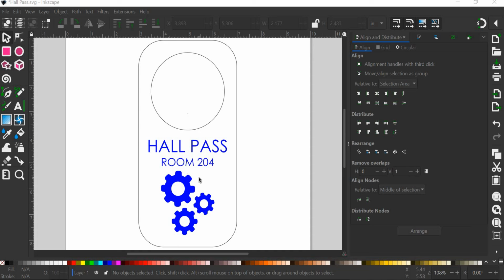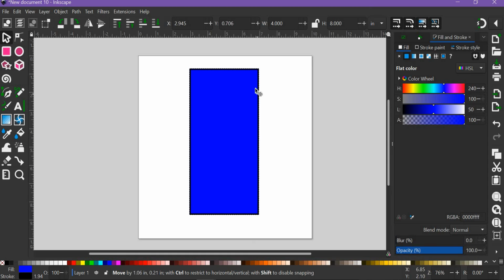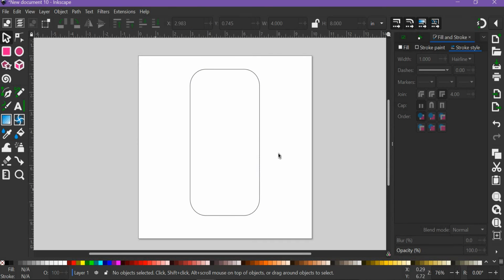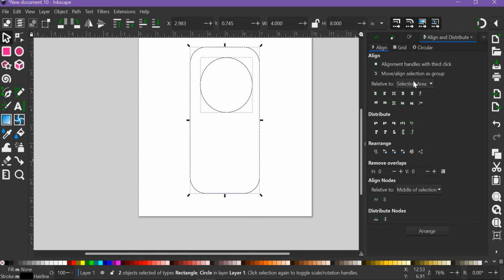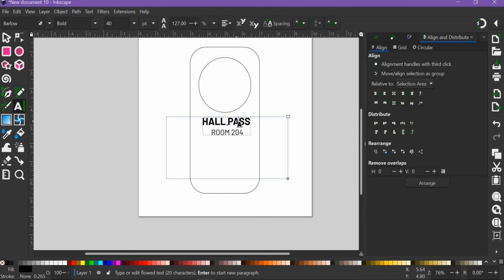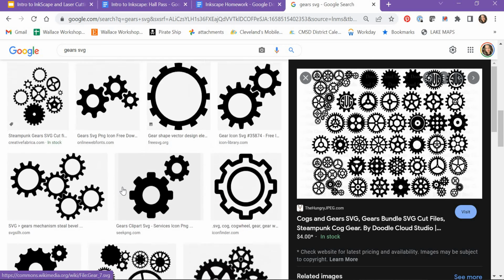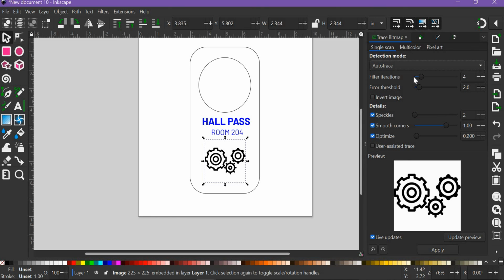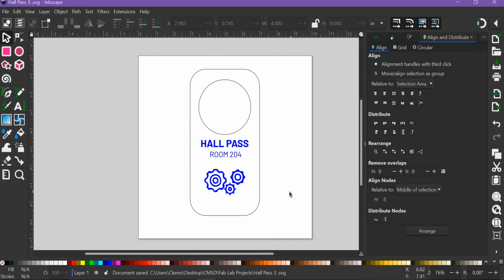Intro to Inkscape: Design a Hall Pass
This is a quick introduction to using Inkscape to design a hall pass for laser engraving.